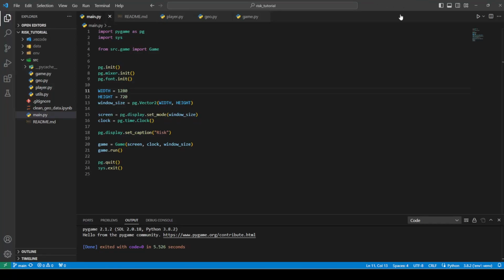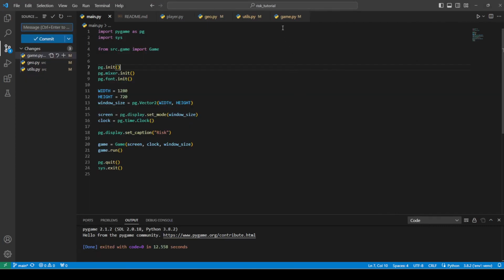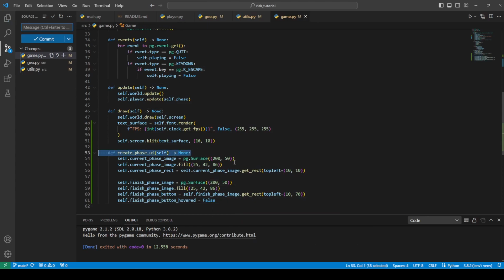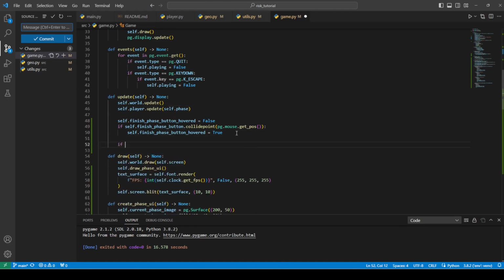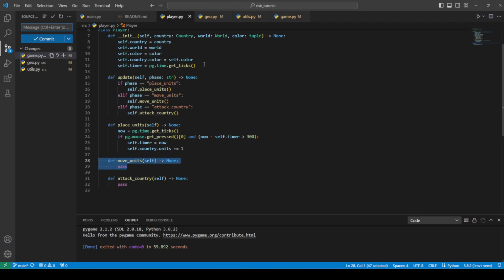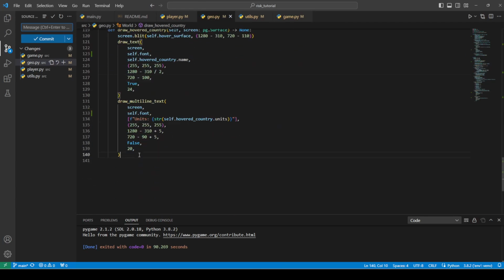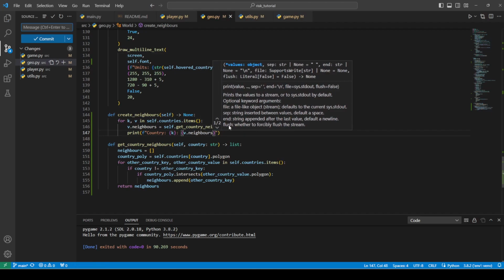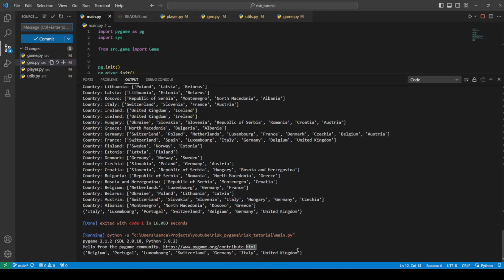Creating Risk in Python + PyGame | Part 3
Python/Pygame tutorial for creating a Risk-like strategy game. Part 3

00:00 - Performance issue fix
04:48 - Phase UI
19:06 - Neighbouring countries